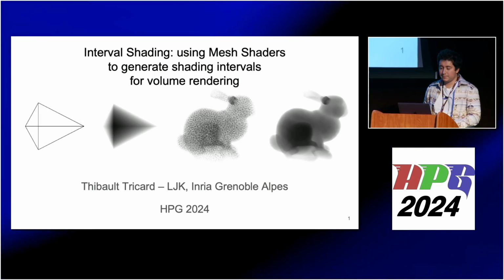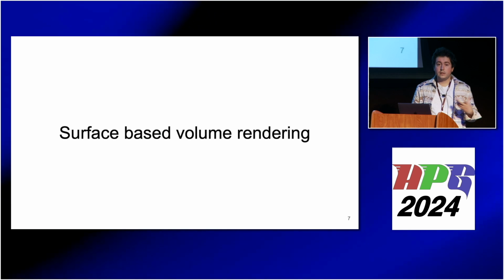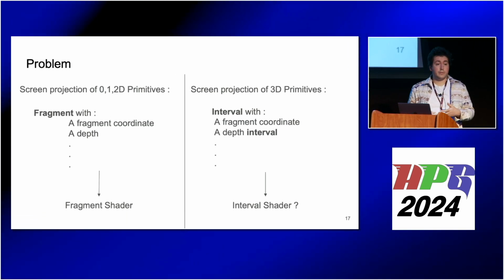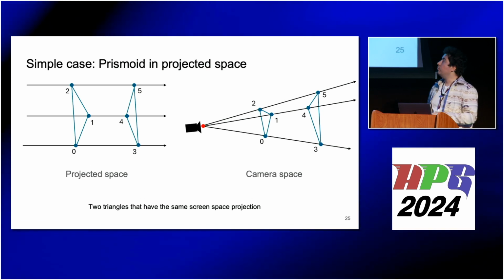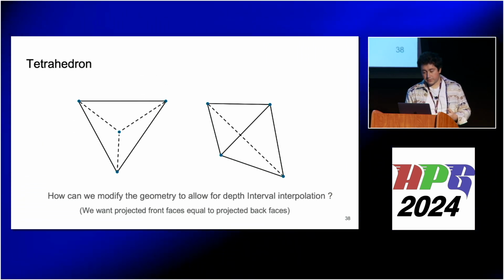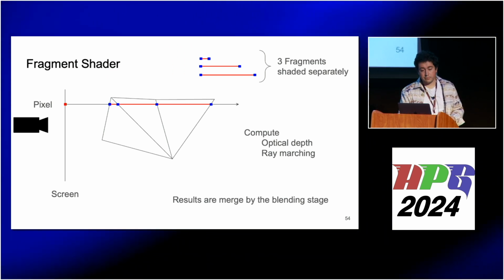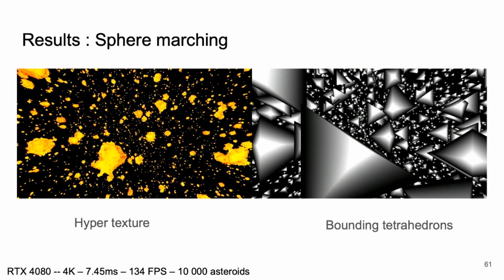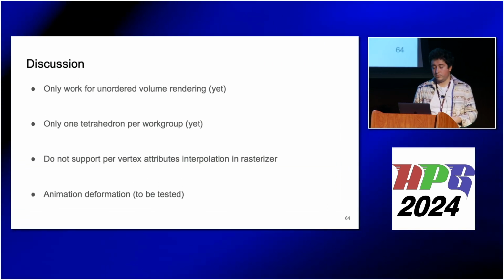Interval Shading: using Mesh Shaders to generate shading intervals for volume rendering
Thibault Tricard